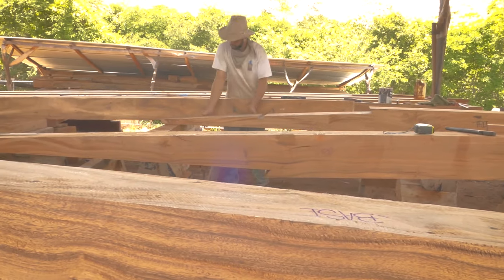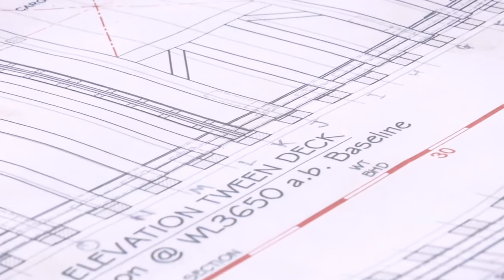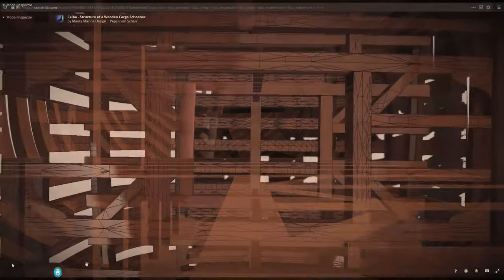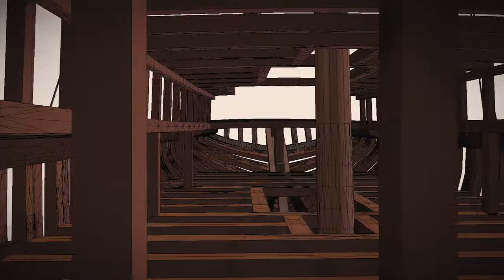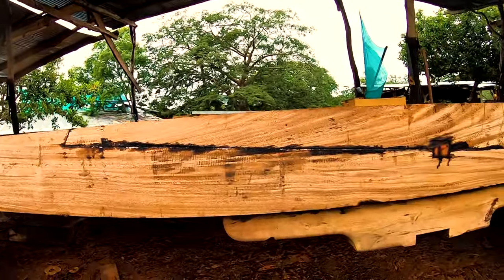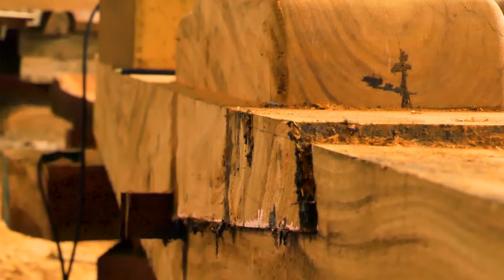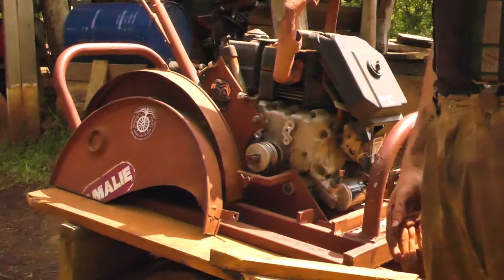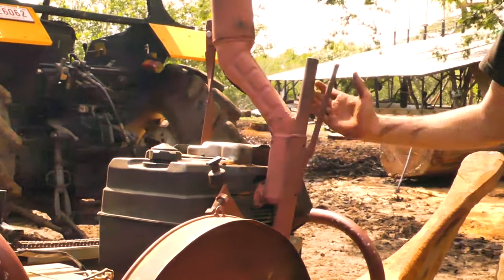Cambered Deck Beams - Building Ceiba, the world's largest wooden cargo sailing ship.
Deck beams are cut for the schooner Ceiba at the SAILCARGO shipyard. Tropical hardwoods are milled down to size with our custom made circular saw. Julian describes what cambered means and how the beams are scarfed together and Eli talks about the saw he helped make. Let us know what you think!

Los subtítulos en español están disponibles, en la configuración.

We are in the construction phase of building a 150', wooden, three-masted square topsail schooner here in Costa Rica to sail sustainably sourced and ethically produced CARGO along the Pacific Coast of the Americas using sail and a 100% Electric Engine.

All of our progress is funded by people like you investing in shares!